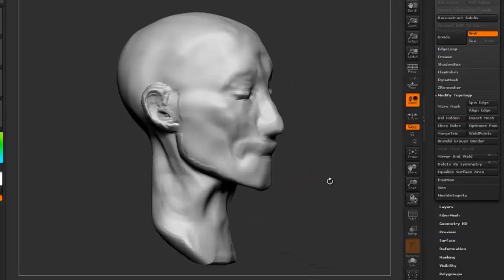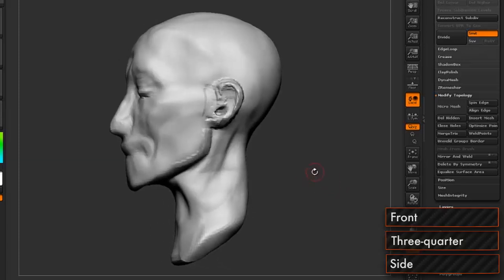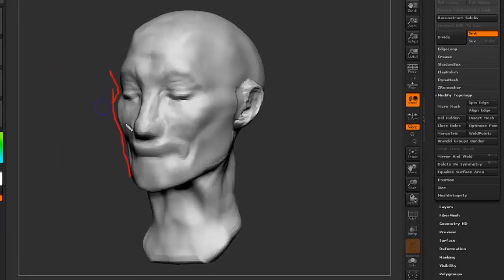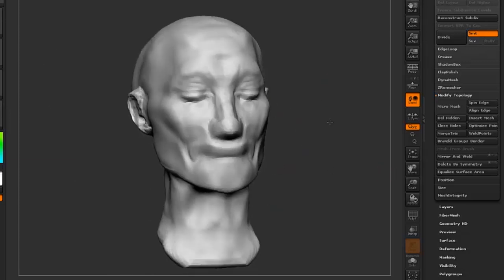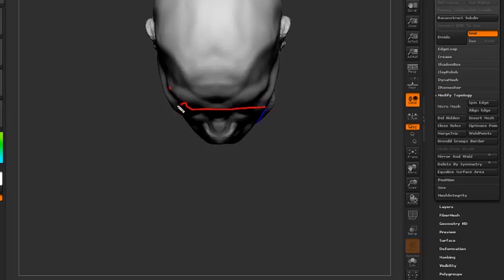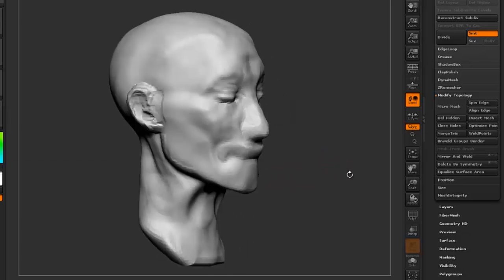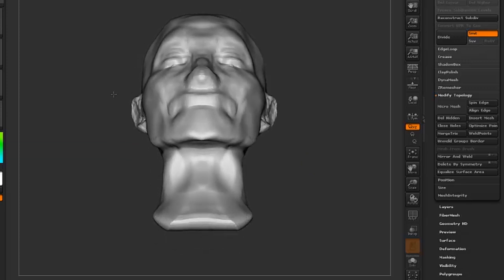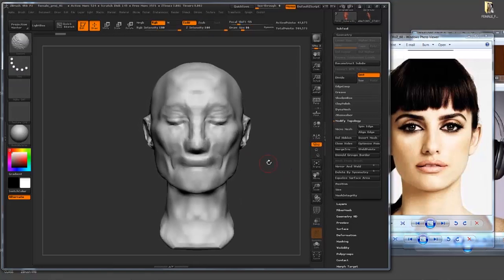Steve Lord Explains Photoreference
Steve Lord explains which views you need when sculpting portraits in this clip from his UArtsy course. View more